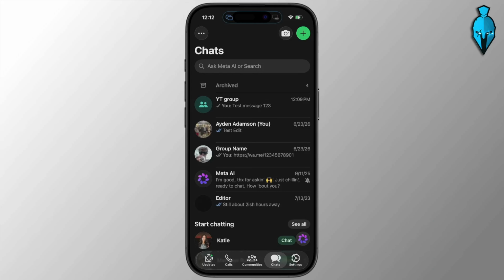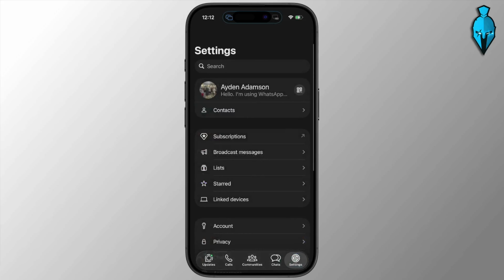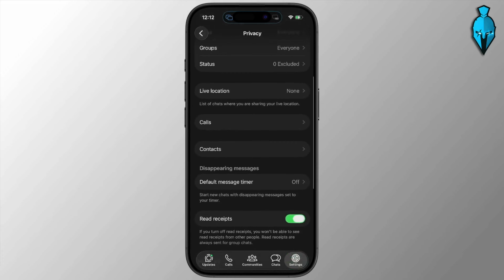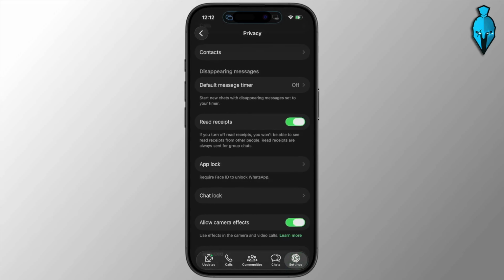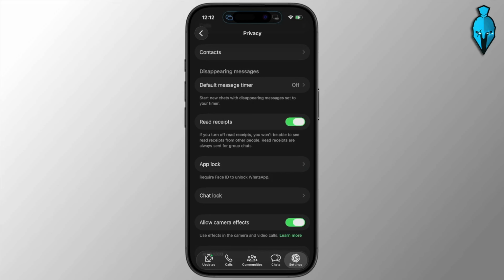How To Deactivate Blue Ticks On Whatsapp - Full Guide